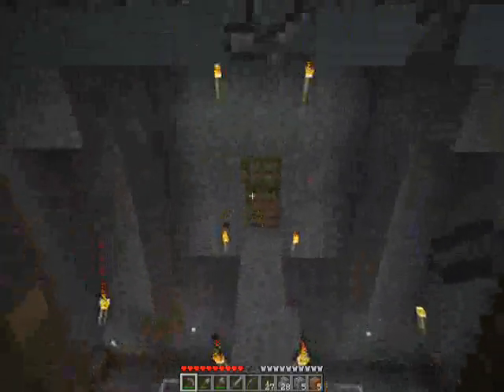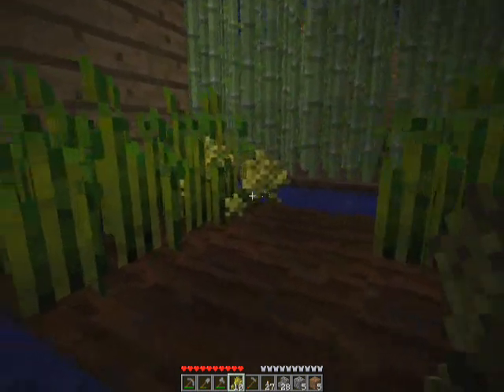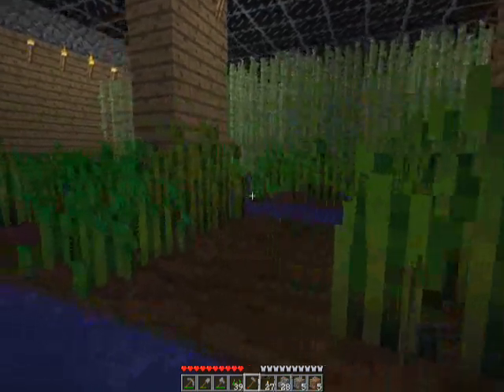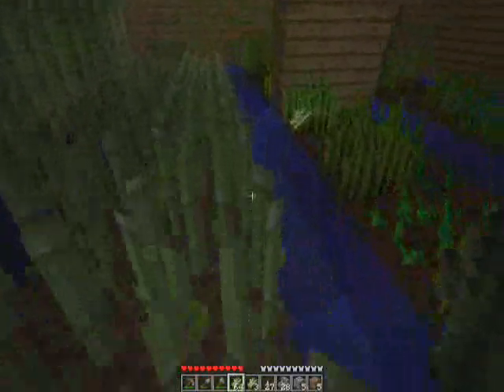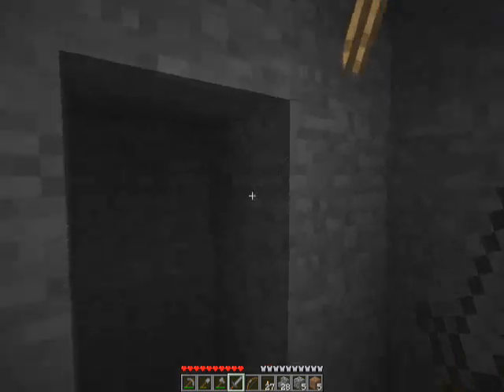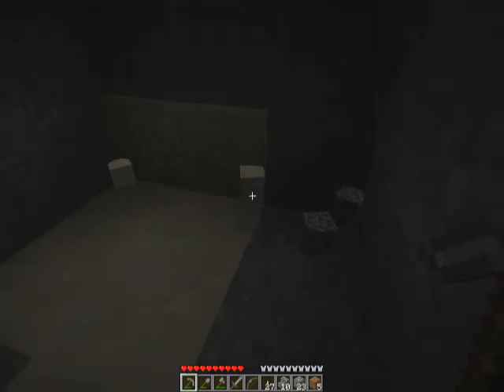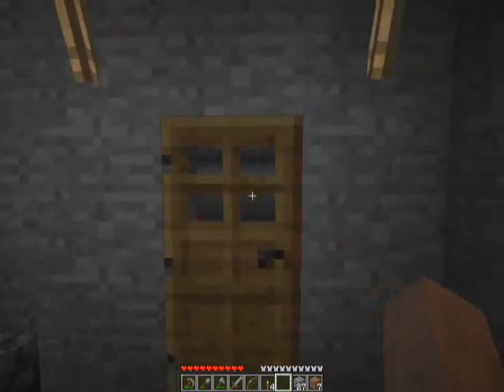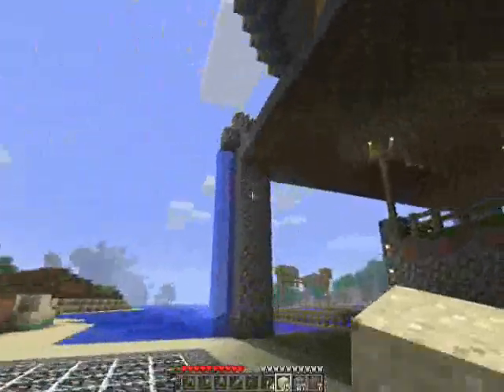Server Project LP - 013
Day 50 of my Lets Play

Featuring the piece Krystaal from the album Instrumentales Keyz Volume 4.

There's a fungus among us.